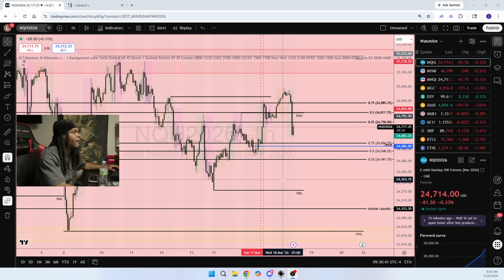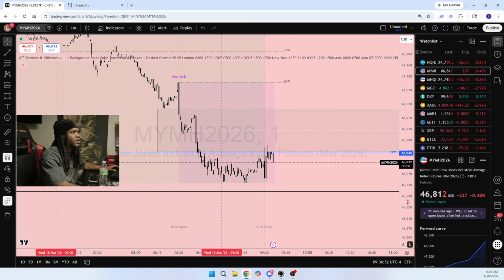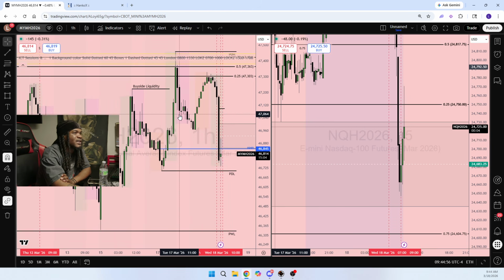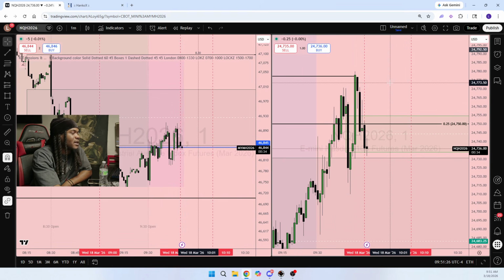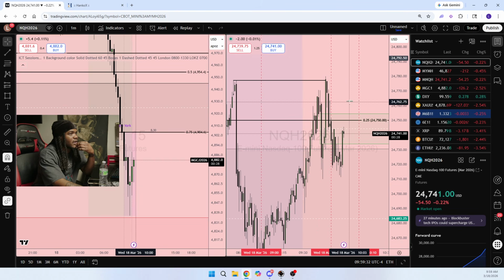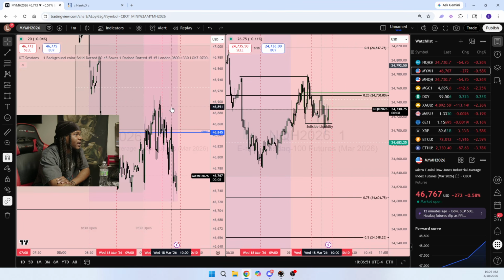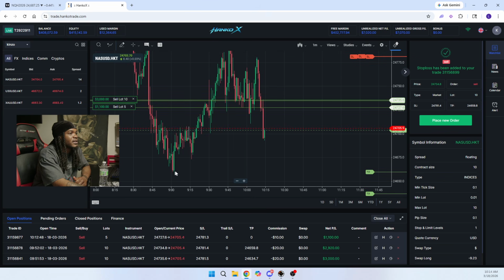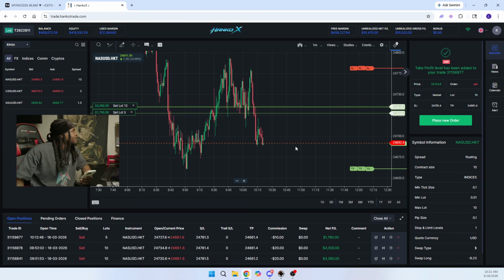How I Made $18,120 Day Trading In One Hour!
forex factory, us30 forex, xauusd trading view, xauusd forecast